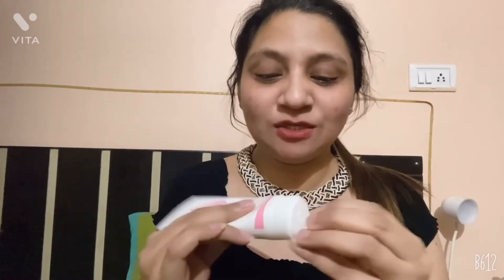Best & Affordable Moisturizer and Sunscreen | Doctor Recommended Skincare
The products I mentioned in this video are recommended by my doctor/dermat. These can be used generally as well, but if you have any doubt, do consult your doctor before using them.👍

1. Moisturizer

2. Sunscreen

Love ya 💕
Riti